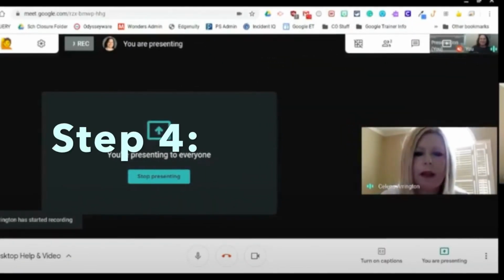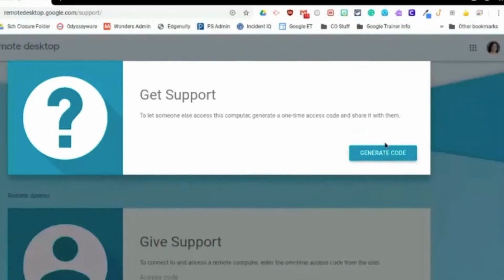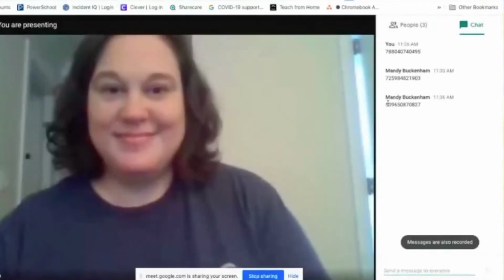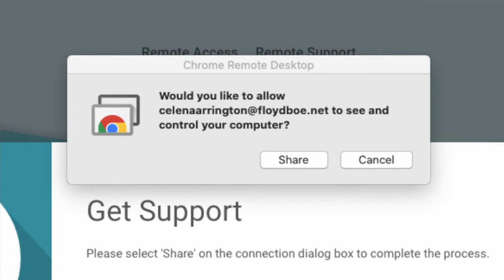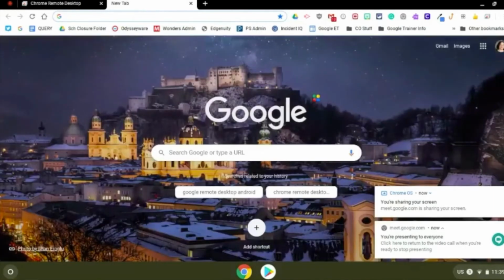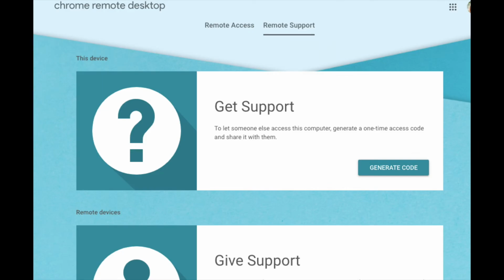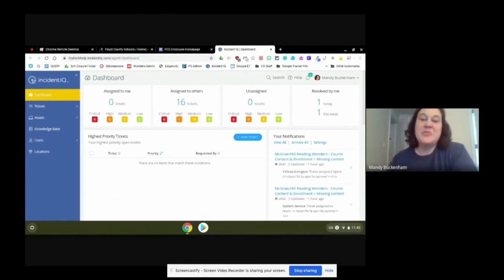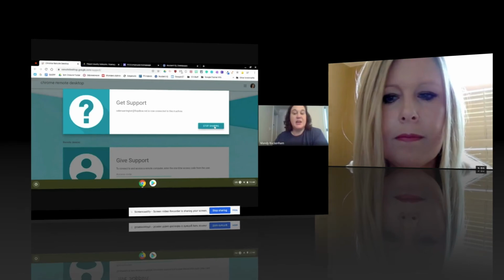Tech Help | Chrome Remote Desktop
This video will demonstrate how to use Chrome Remote Desktop for virtual tech support.